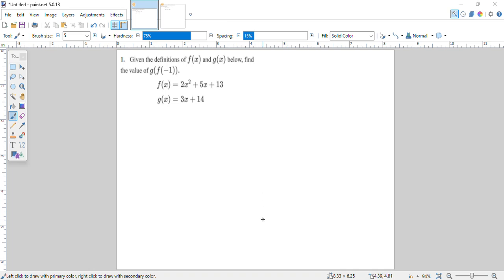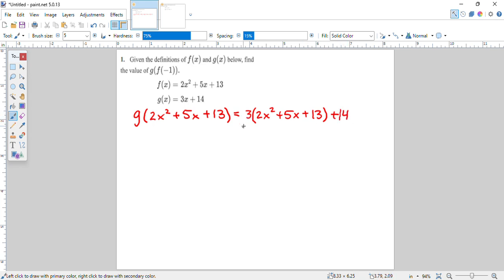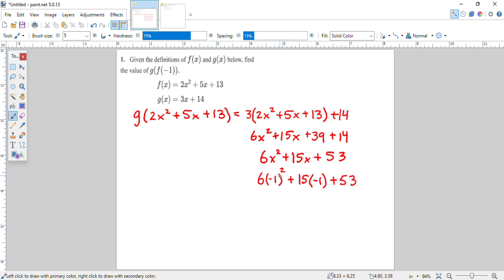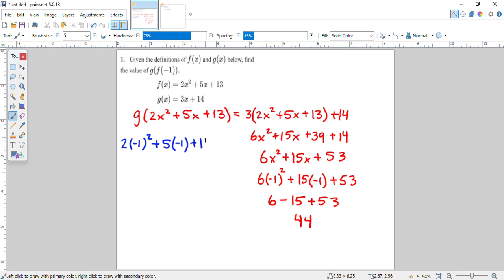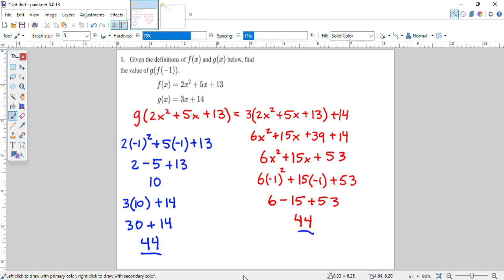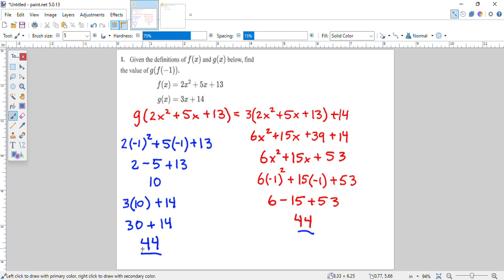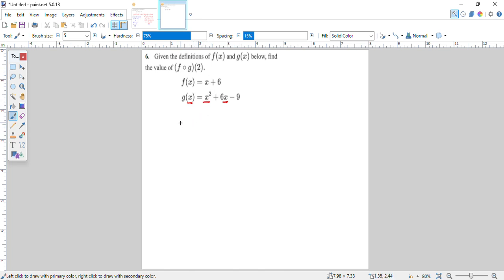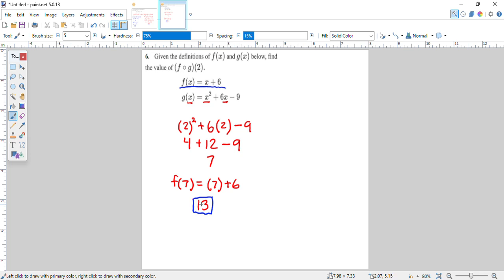Composite Functions with a given X value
Today we do some quick examples of composite functions when given the X value.